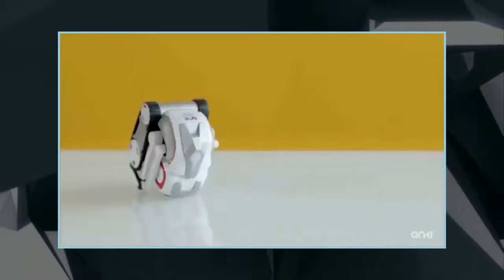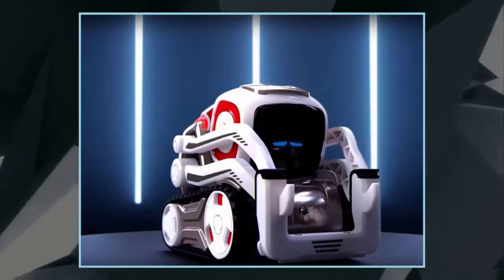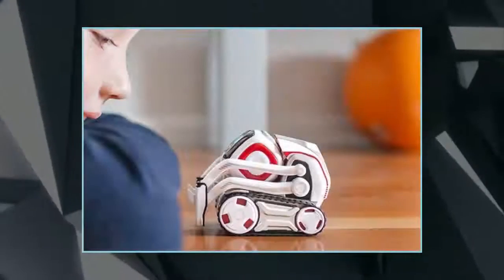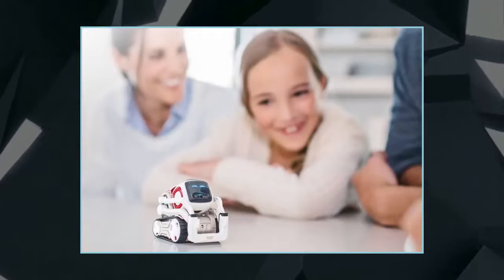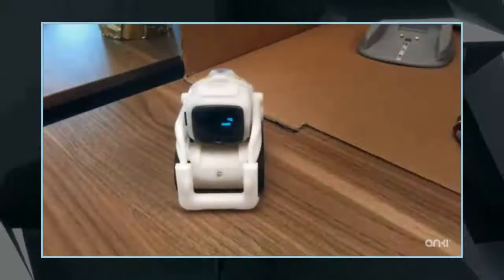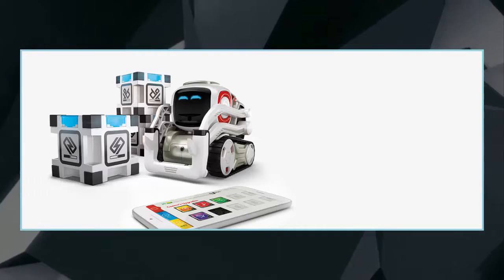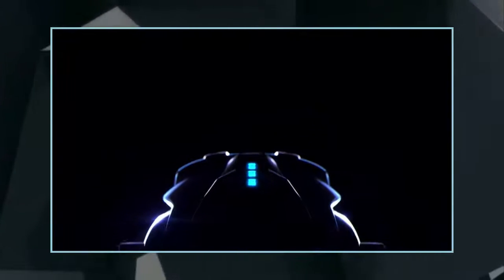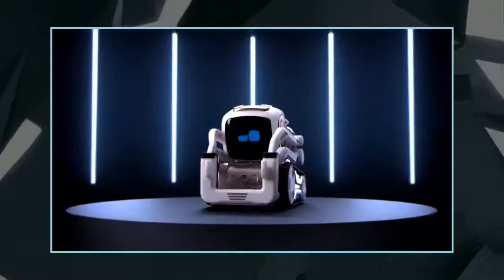Anki Cozmo Is A Smart, Expressive, And Playful Robot Toy With Deep Learning AI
Say hello to Cozmo, a gifted little guy with a mind of his own. He’s a real-life robot like you’ve only seen in movies, with a one-of-a-kind personality that evolves the more you hang out. He’ll nudge you to play and keep you constantly surprised. Cozmo’s your accomplice in a crazy amount of fun.